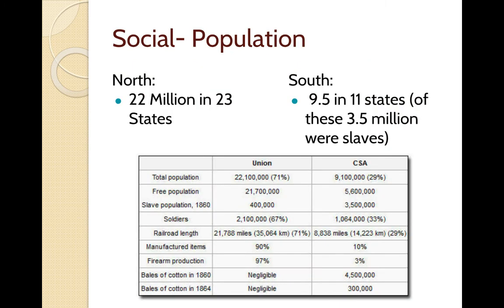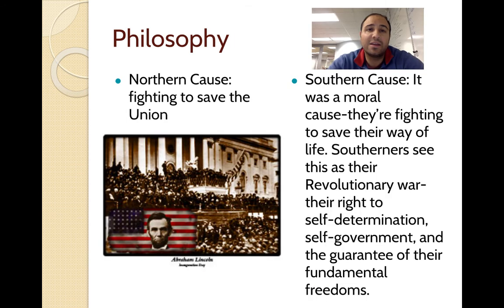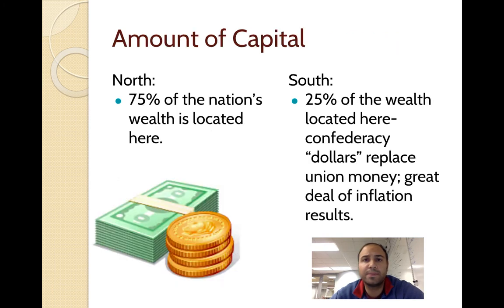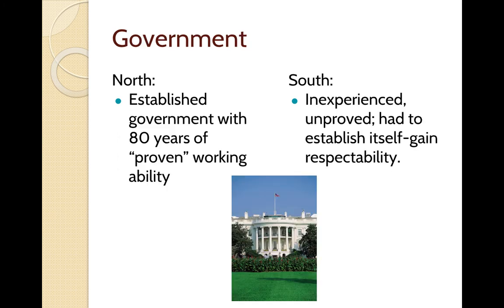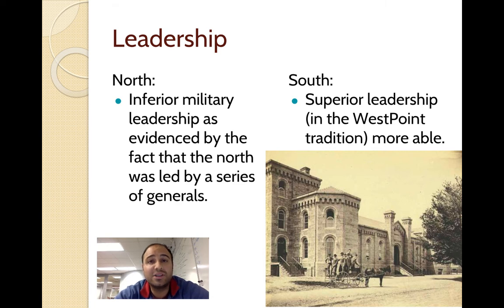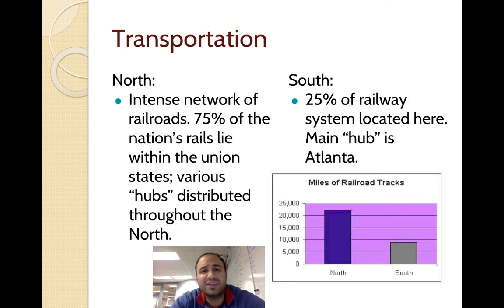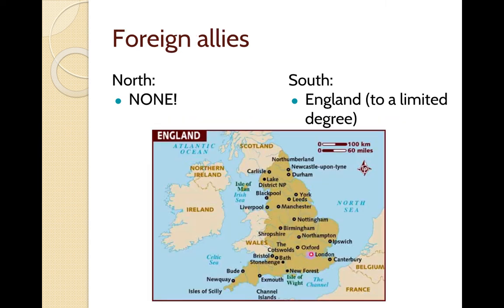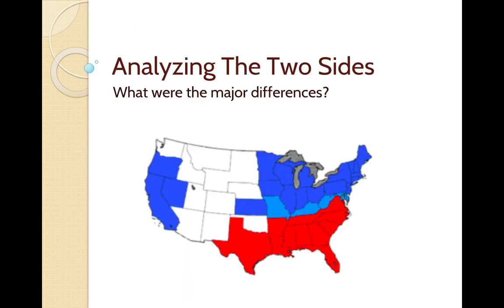Analyzing Two Sides: Civil War Flipped Video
Flipped Video for US History on analyzing the two sides of the North and the South